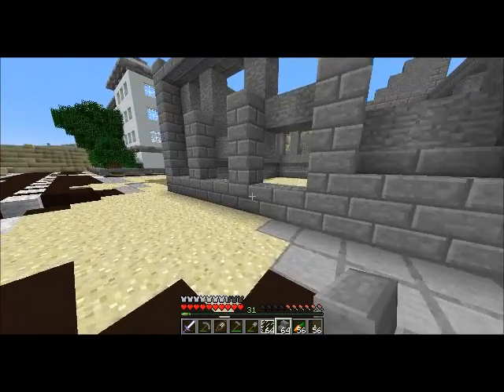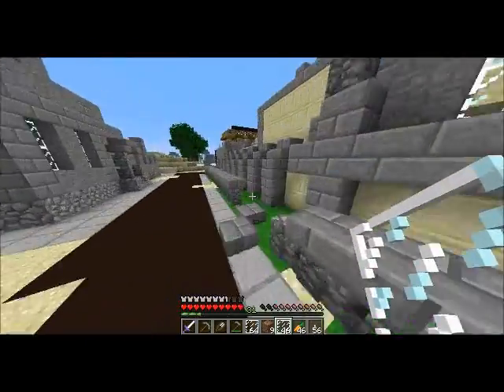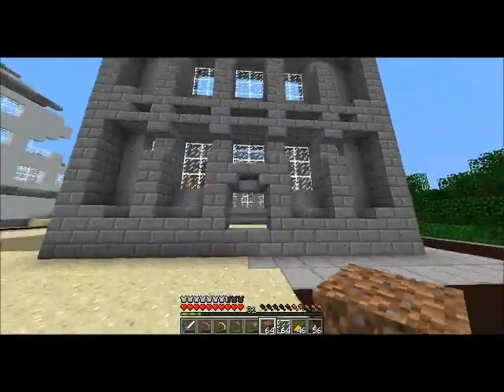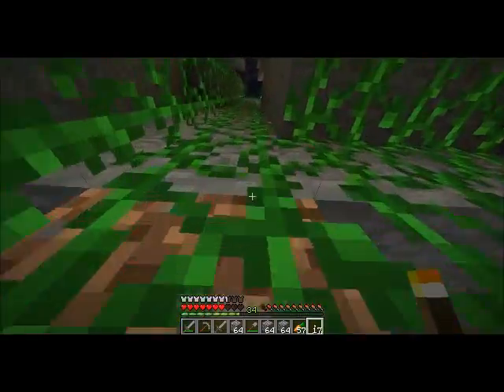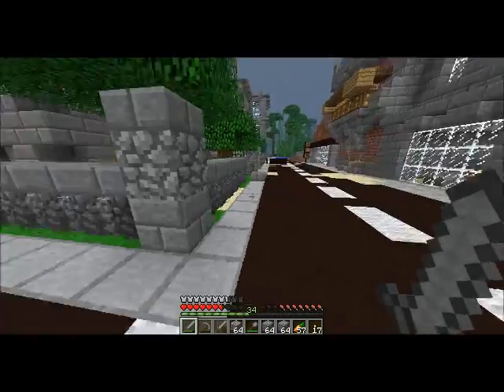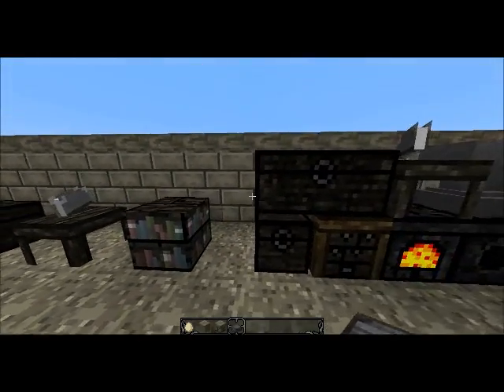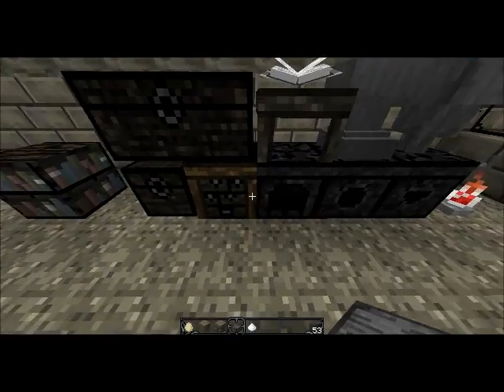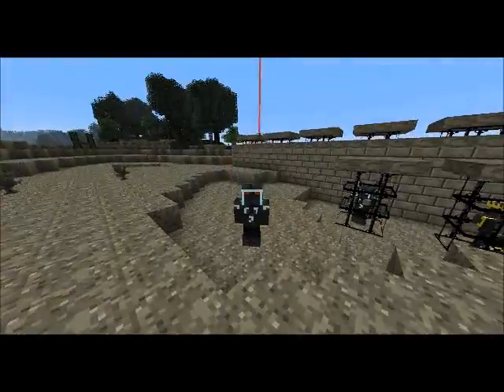Minecraft SP S1 - Zombie Wasteland E37 Secret Project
Minecraft Singleplayer Season 1 -
Zombie Wasteland

I'm building a lost civilization, a world brought down by zombies.